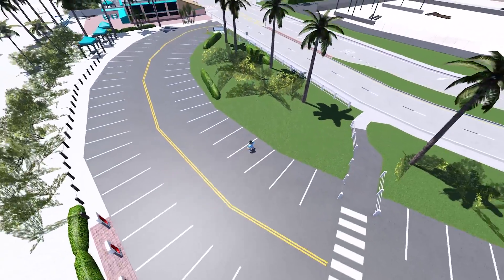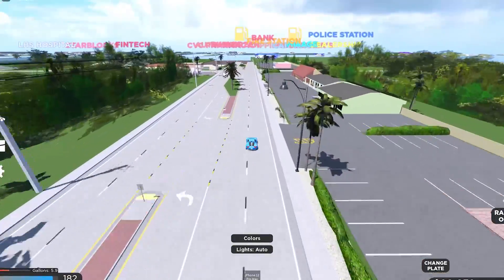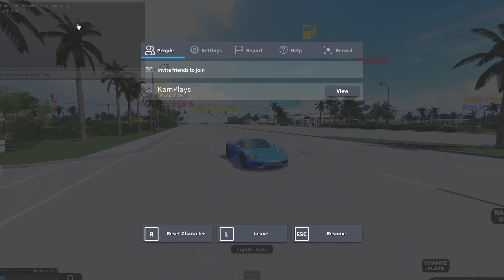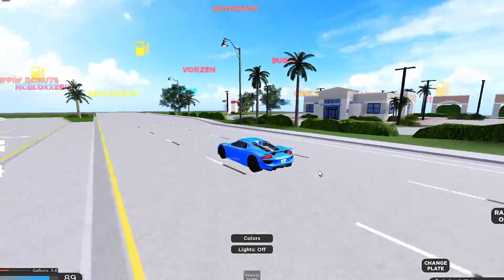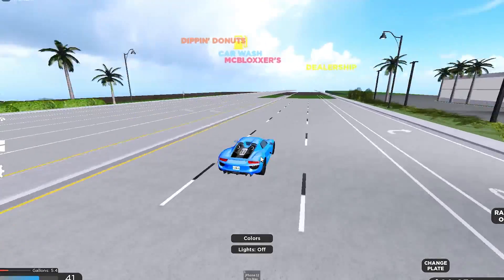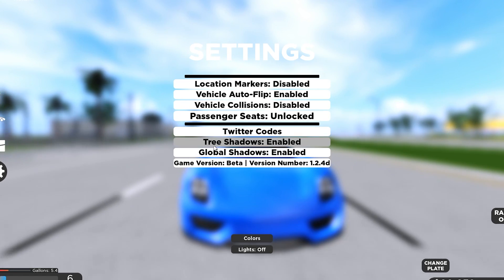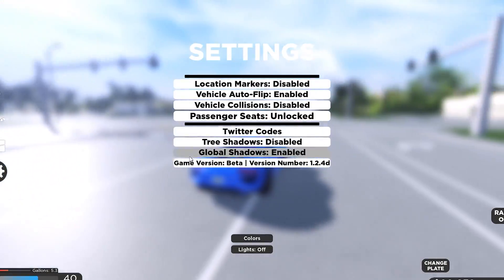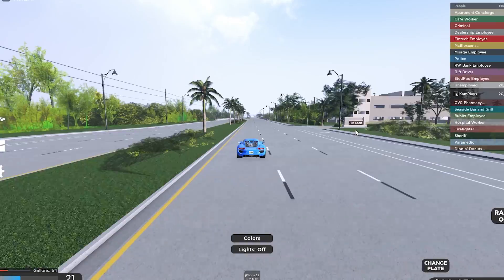How to *REDUCE LAG* in Southwest Florida! (Mobile + PC)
Hello! In this video, I show you how to reduce your lag in Southwest Florida. You may be on Mobile or PC and be experiencing low FPS which can be so so annoying when roleplaying or trying to have fun. I cannot guarantee this will help you, but I definitely saw results.